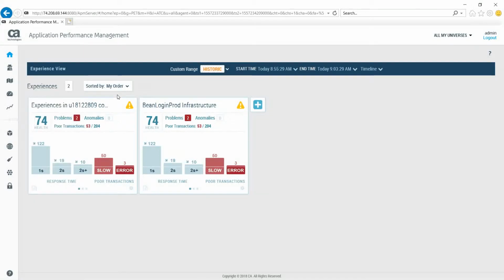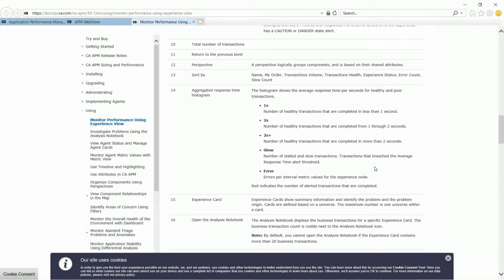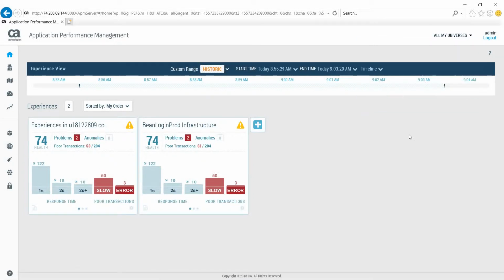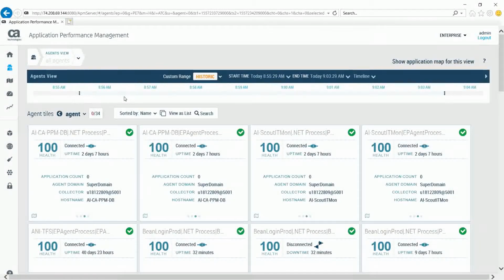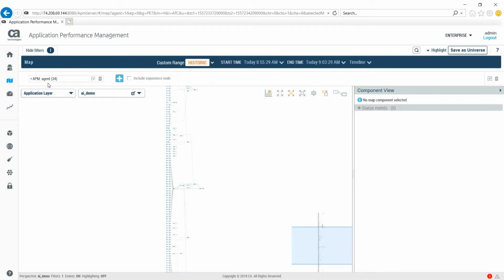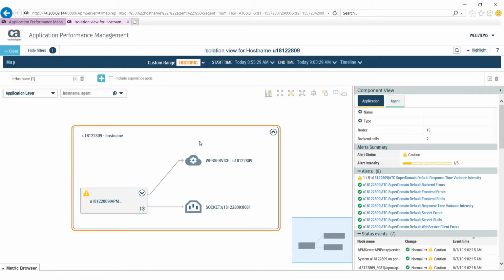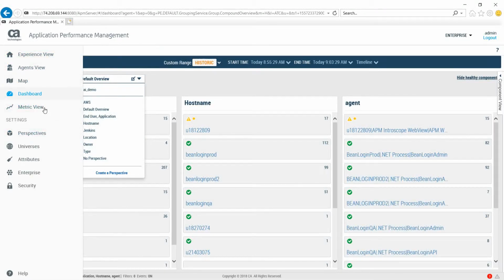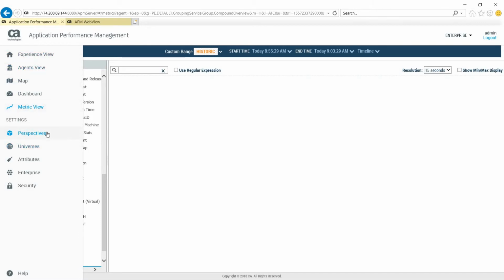Team Center Walk-Through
An introduction to CA's Team Center